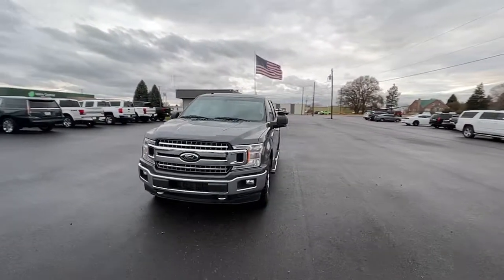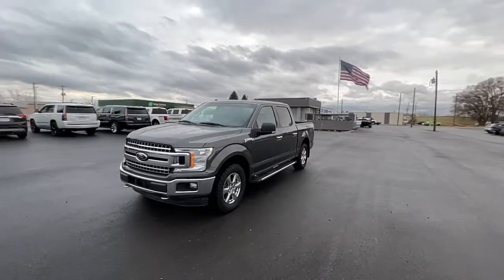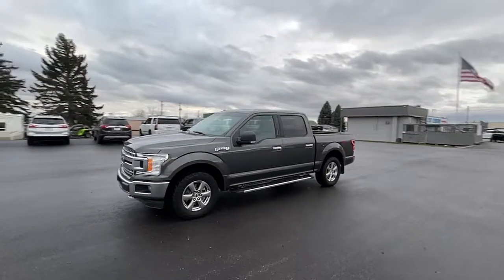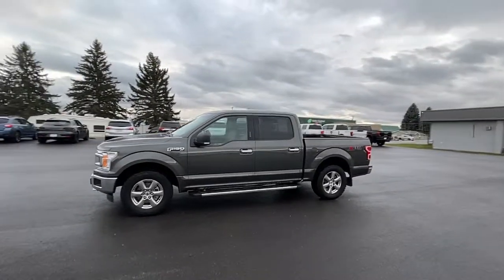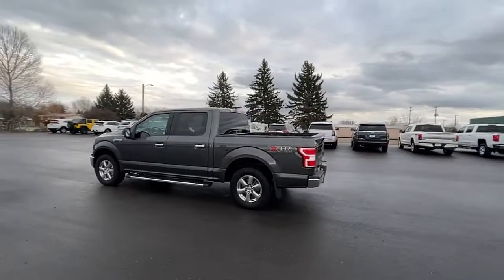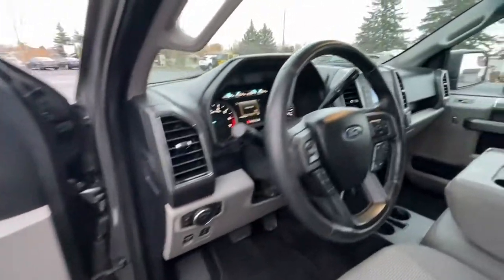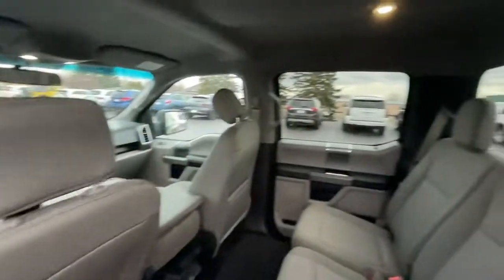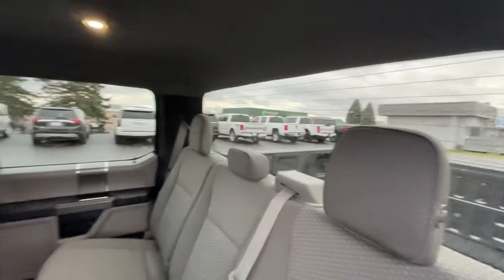2018 Ford F-150 Blackfoot, Collins, Groveland, Clarkson, Riverside, ID A1801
Magnetic Metallic Used 2018 Ford F-150 available in Blackfoot, ID at 21st Century Auto Sales. Servicing the Blackfoot, Collins, Groveland, Clarkson, Riverside, ID  area.

21st Century Auto Sales
1051 Parkway Dr

2.7L V6 EcoBoost XLT CARFAX One-Owner. Clean CARFAX. 2018 Ford F-150 Magnetic Metallic 4WD 10-Speed Automatic KBB Fair Market Range High: $29,704 4WD.brbrbrAwards:br  * 2018 KBB.com 10 Most Awarded Brands   * 2018 KBB.com Brand Image Awards
GVWR: 6,500 lbs Payload Package,AM/FM radio,CD player,Radio data system,Radio: AM/FM Stereo/Single-CD Player,Air Conditioning,Power steering,Power windows,Remote keyless entry,Steering wheel mounted audio controls,SYNC,Speed-sensing steering,Traction control,4-Wheel Disc Brakes,ABS brakes,Dual front impact airbags,Dual front side impact airbags,Emergency communication system: 911 Assist,Front anti-roll bar,Front wheel independent suspension,Low tire pressure warning,Occupant sensing airbag,Overhead airbag,Brake assist,Electronic Stability Control,Exterior parking camera rear: With Dynamic Hitch Assist,Delay-off headlights,Front fog lights,Fully automatic headlights,Panic alarm,Security system,Speed control,Bumpers: chrome,Power door mirrors,Rear step bumper,Driver door bin,Driver vanity mirror,Front reading lights,Illuminated entry,Outside temperature display,Passenger vanity mirror,Rear reading lights,Telescoping steering wheel,Tilt steering wheel,Split folding rear seat,Front Center Armrest w/Storage,Passenger door bin,Alloy wheels,Wheels: 17 Silver Painted Aluminum,Variably intermittent wipers,3.73 Axle Ratio